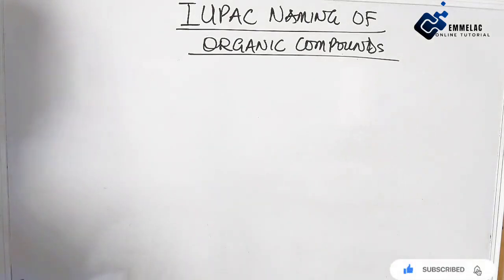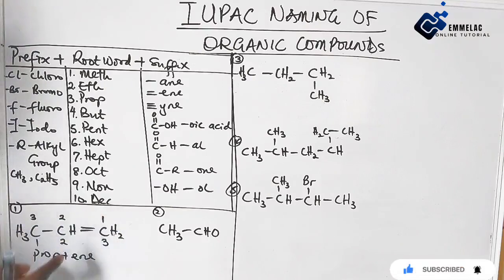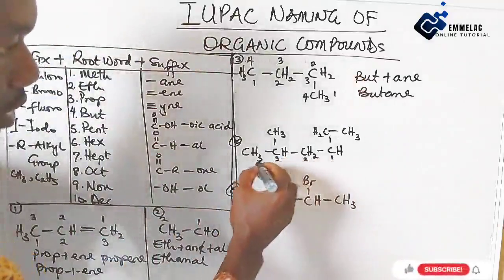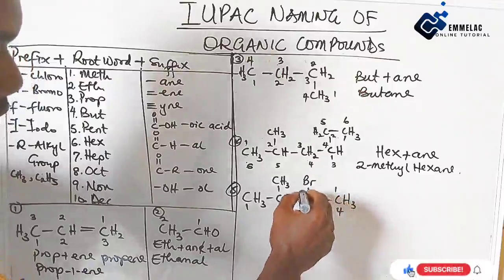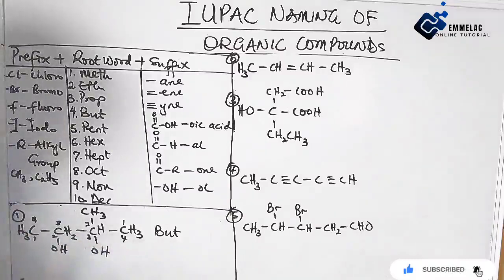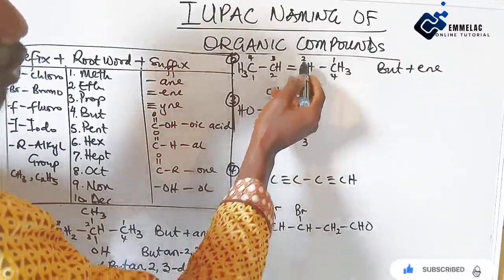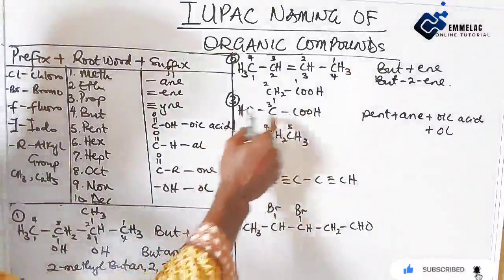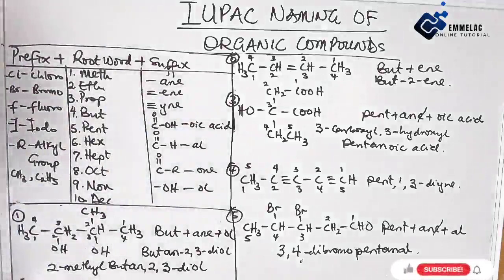How to Name Correctly The IUPAC Name of Organic Compounds.